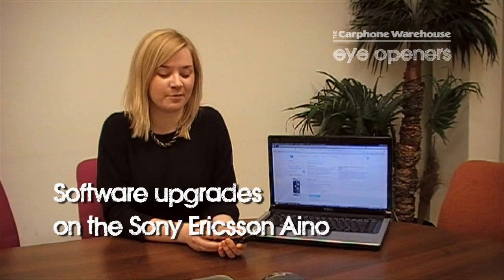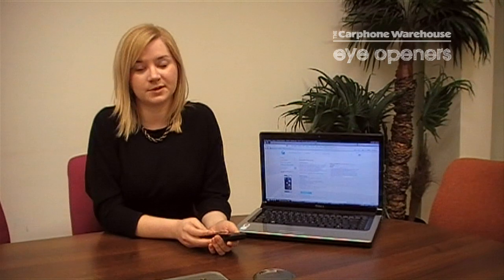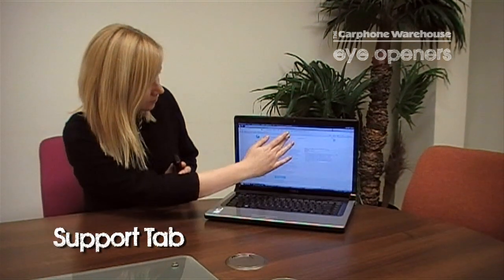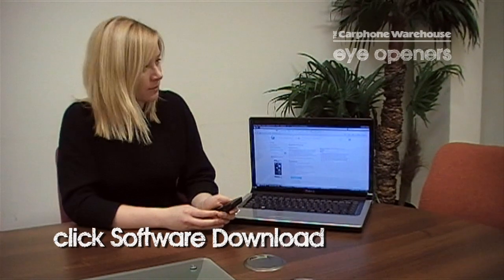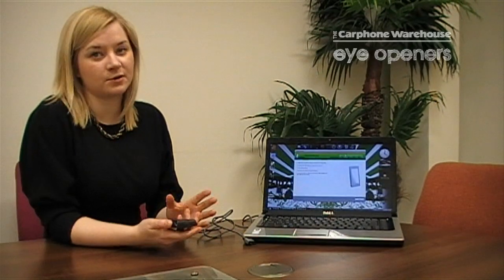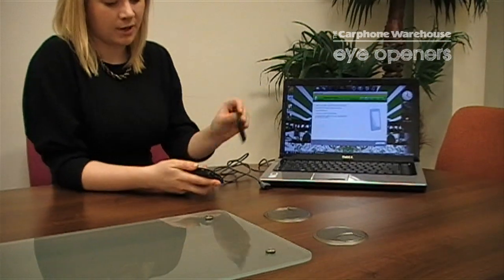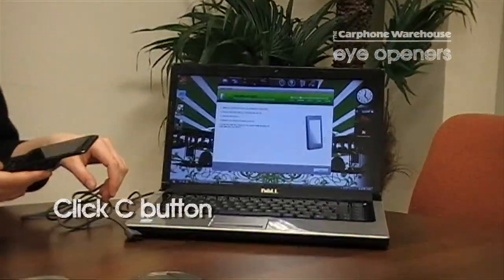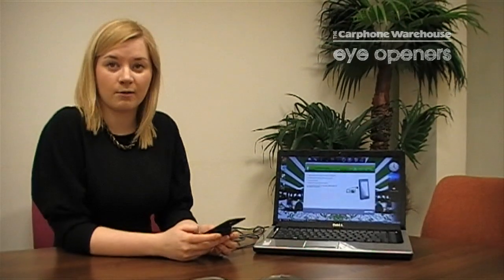Sony Ericsson Aino; Software Upgrade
By Magda Podobinska
How to update the software on your Sony Ericsson Aino, so your phone can work more efficiently, you have access to the latest Apps and fewer problems.